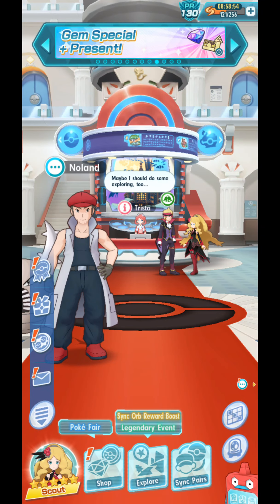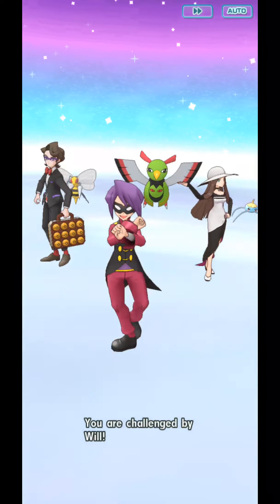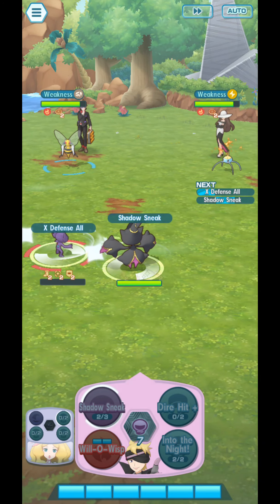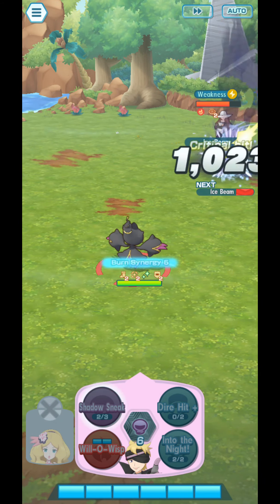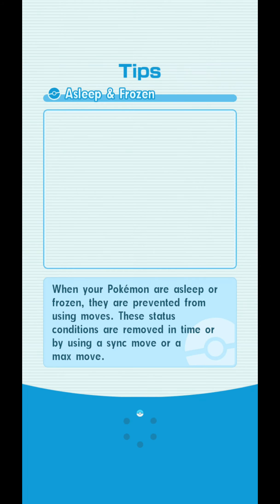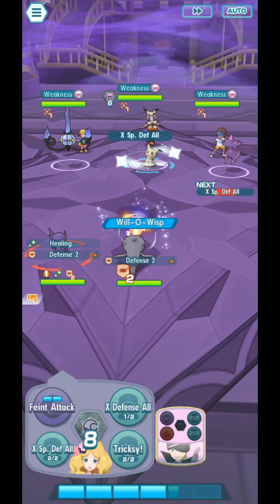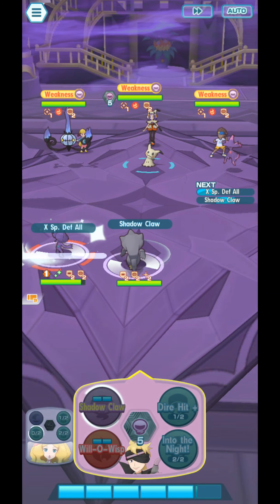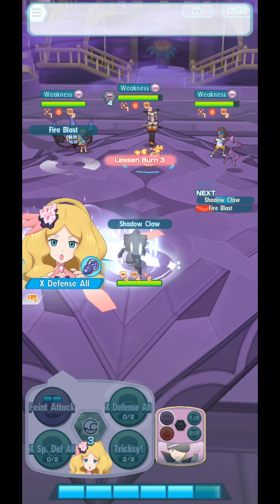[Pokemon Masters EX] FALL MORTY & FALL CAITLIN SHOWCASE | Story Event - Midnight Spookfest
After 11 Tiered Scouts, I am delighted to say that we have finally broken the curse! If you weren't around to witness the amazing moment, you better go watch the replay

In this video, we showcase both Fall Morty and Fall Caitlin in a couple of 2 vs 3 fights in both the Battle Point Challenge and in their own Story Event.

Wanna help me out outside YouTube?